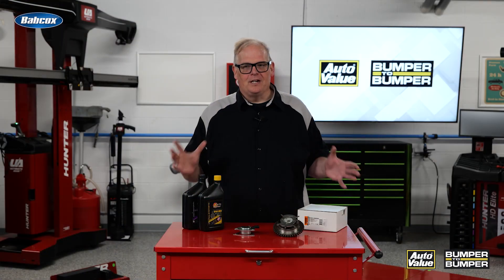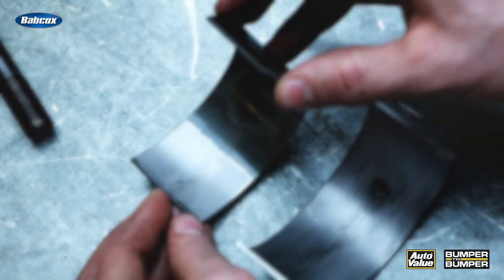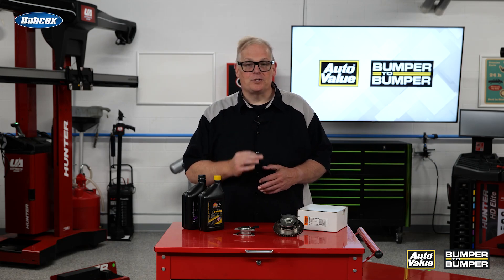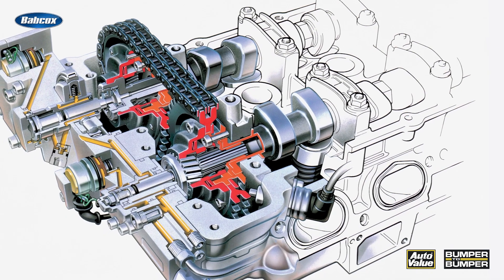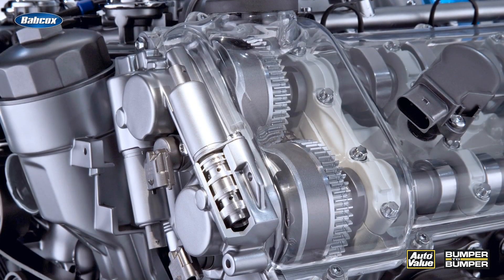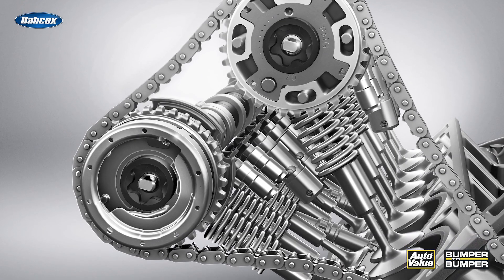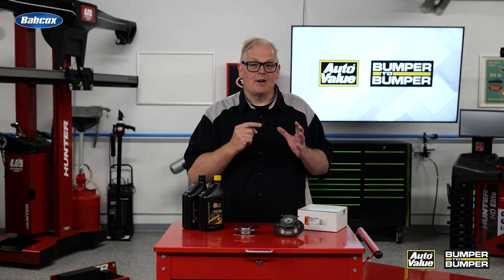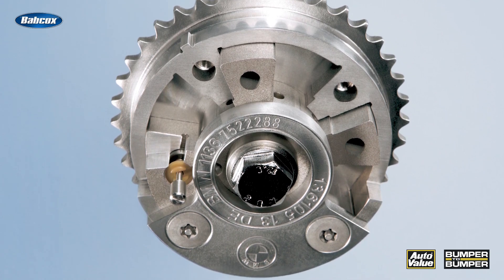Understanding Why Oil Pressure is Critical for Variable Valve Timing Systems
Andrew Markel breaks down why oil pressure is crucial for the proper functioning of a vehicle's Variable Valve Timing (VVT) system. Learn how oil pressure impacts the phaser, how a broken pin can lead to rattling sounds, and why maintaining high-quality oil is essential to avoid costly engine repairs.